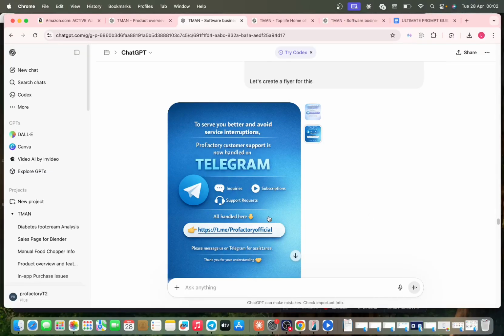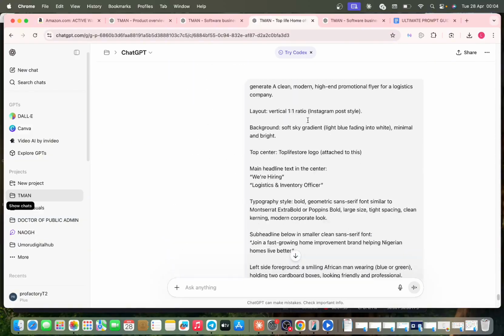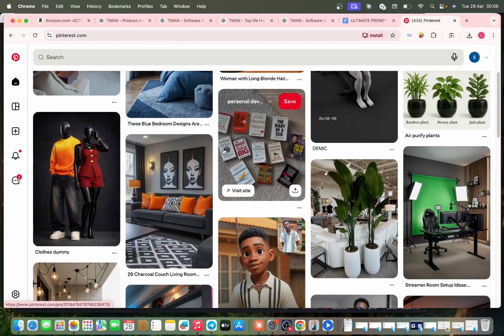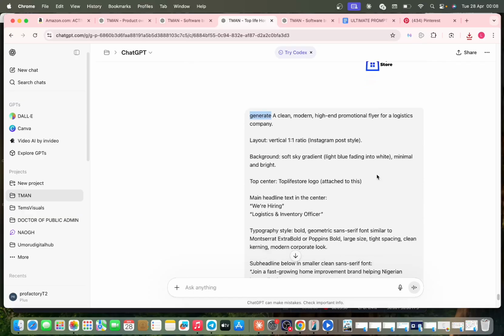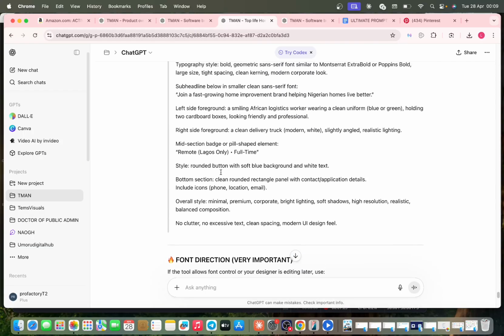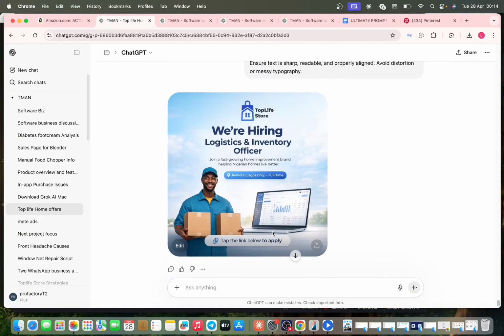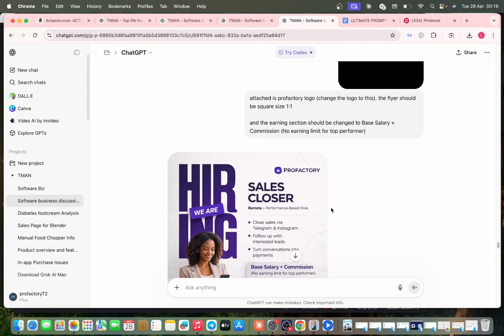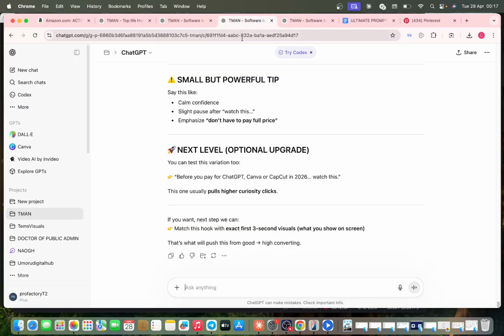How to Create Flyers & Thumbnails with AI in Under 15 Minutes